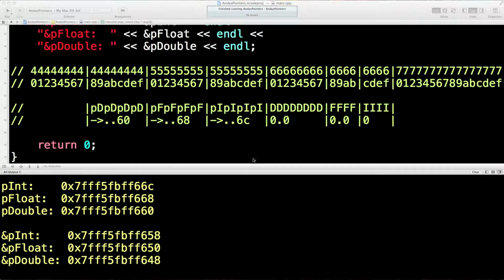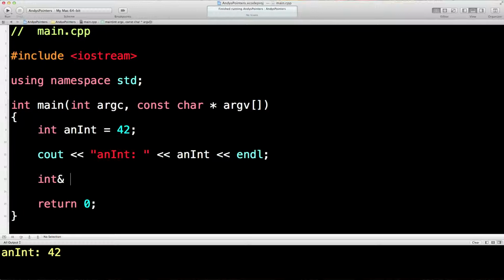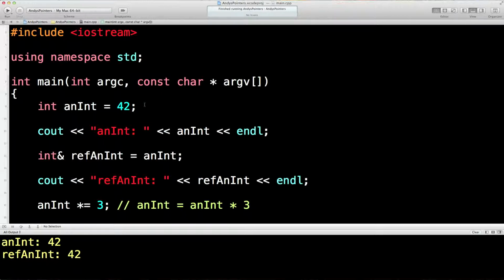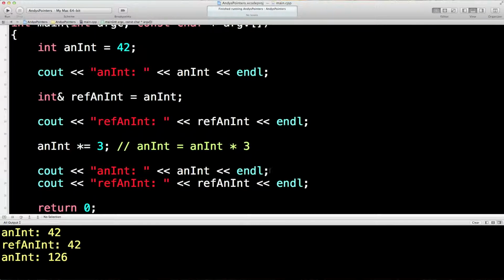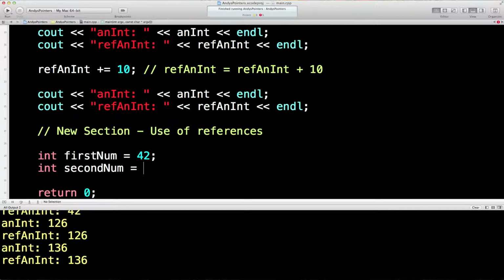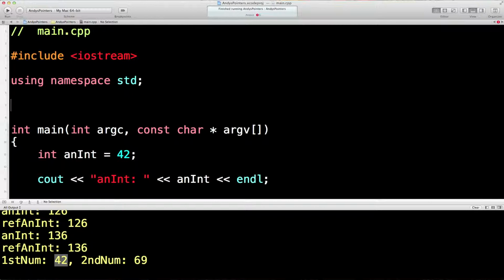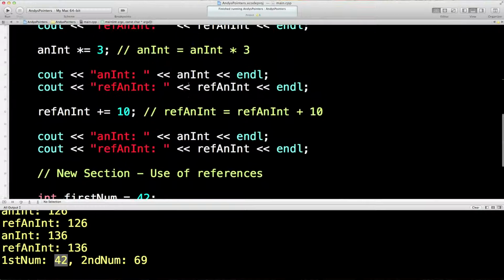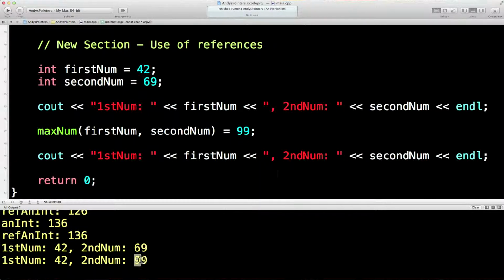Learn Finance C++, Lesson 21, References, aliases to variables, and references with functions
Before we move on further with pointers, we also have to uncover another dark C++ secret, and that is references, which are similar to pointers, but different. Here, we examine how to set up a reference, and the kinds of places they are used, to aid speed and decision making.